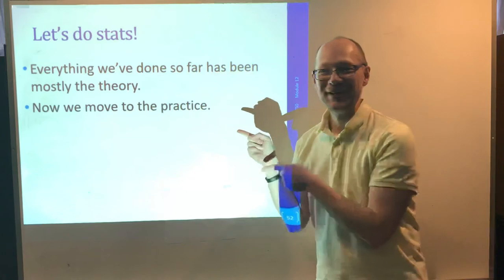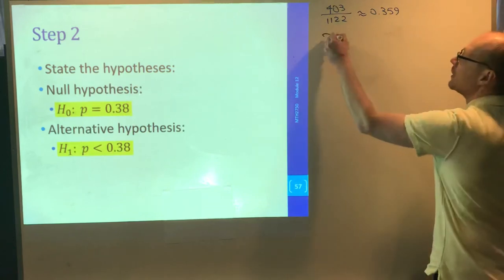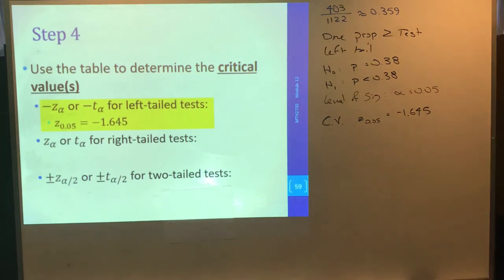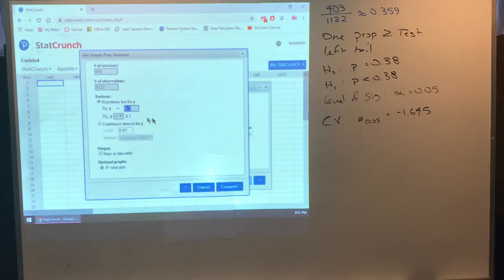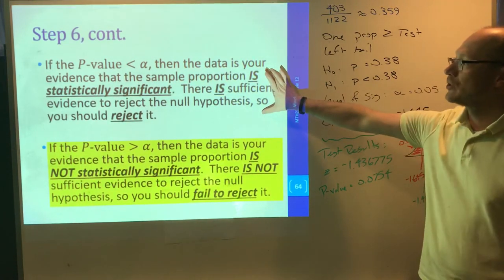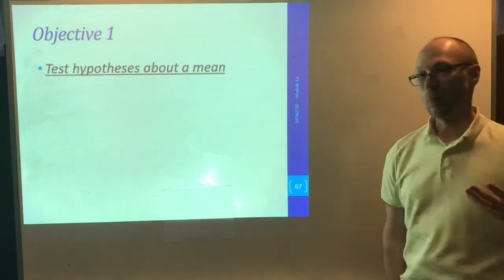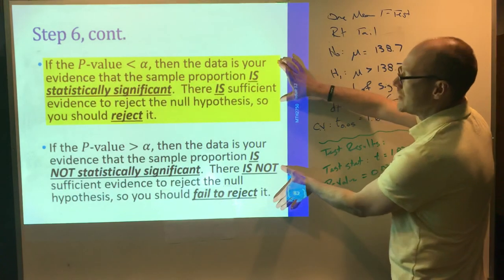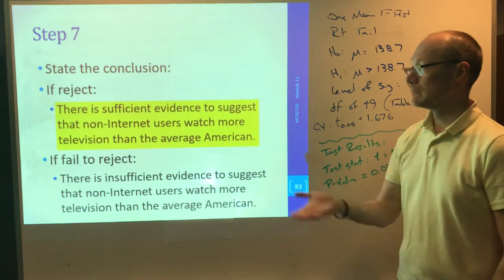MTH2750 Sec10.2B-3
This is sections 10.2 and 10.3, the practical parts, of our stats class.